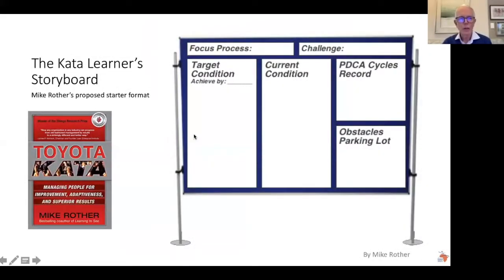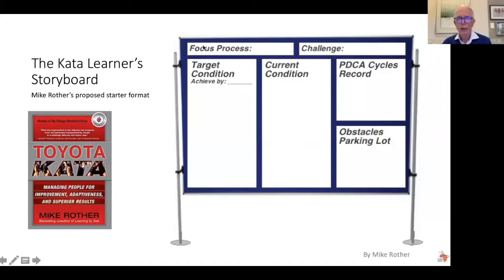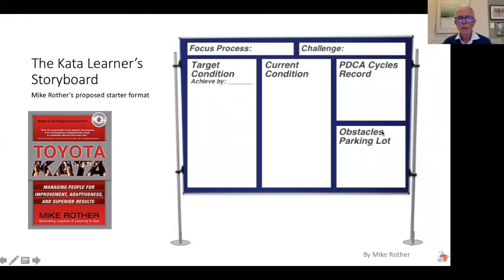The Kata Learner's Storyboard